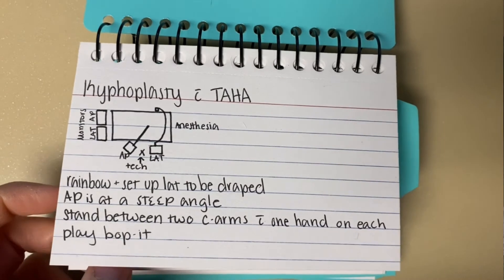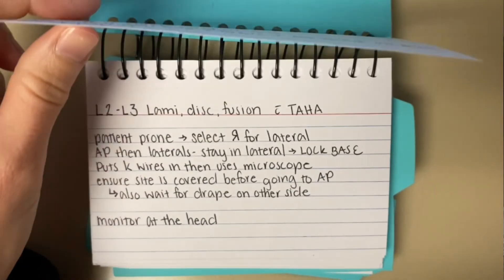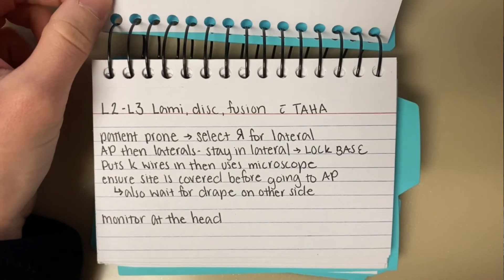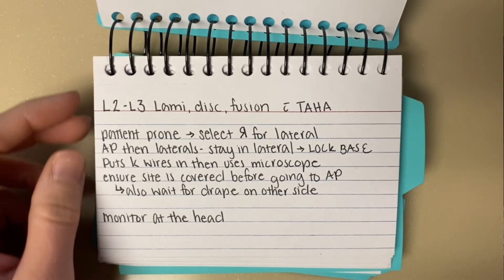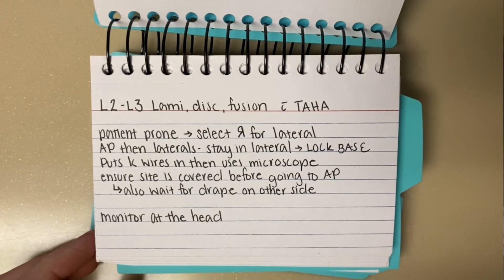X-ray Tech Surgery Tips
Surgery is intimidating to many new x-ray techs. I hope that you can implement some of these tricks to feel more comfortable in the operating room! Please ask me questions if you have any!